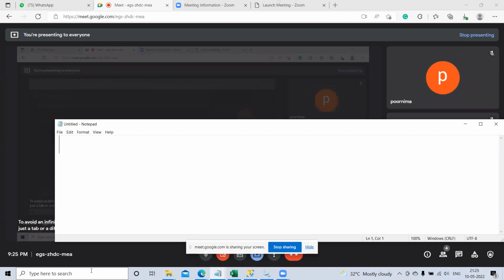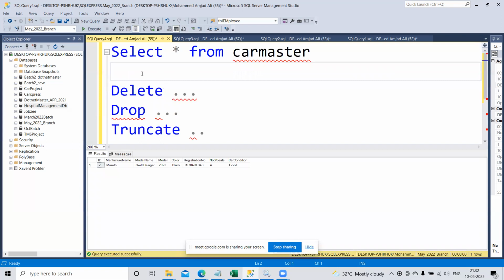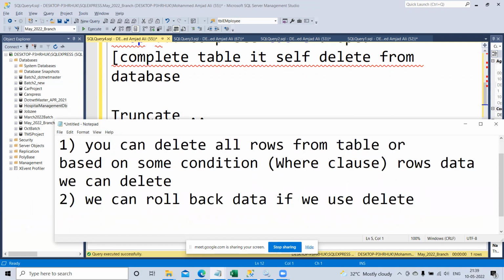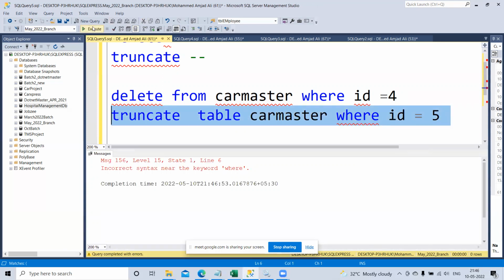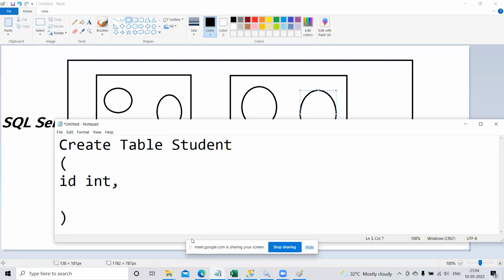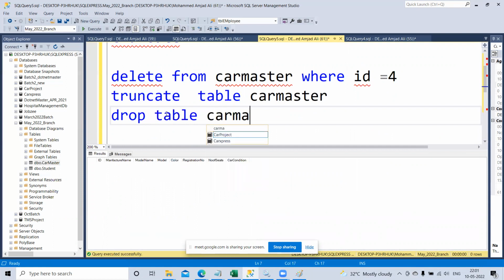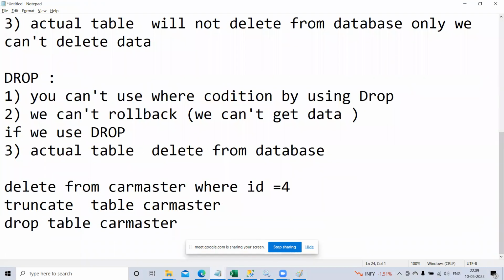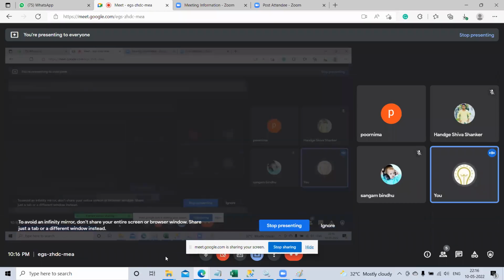Difference between Delete, Drop & Truncate in SQL Server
Delete :
1) you can delete all rows from the table or
based on some condition (Where clause) rows data we can delete
2) we can roll back data if we use to delete
3) actual table  will not delete from the database only we
can't delete data

Truncate :
1) you can't use where condition by using truncate
2) we can't rollback (we can't get data )
if we use truncate
3) actual table  will not delete from the database only we
can't delete data

DROP :
1) you can't use where condition by using Drop
2) we can't rollback (we can't get data )
if we use DROP
3) actual table  delete from the database

delete from carmaster where id =4
truncate  table carmaster
drop table carmaster